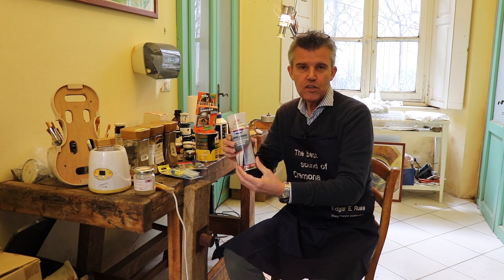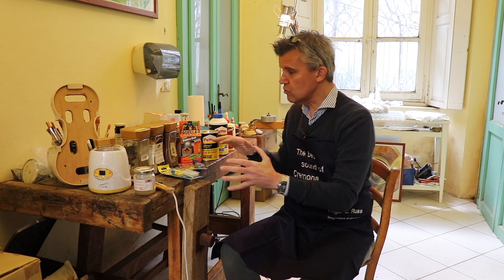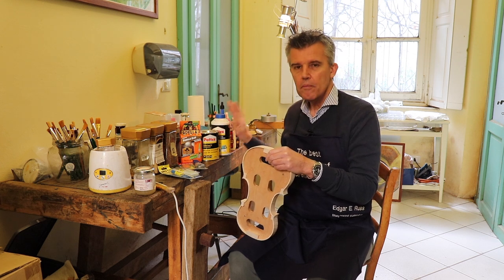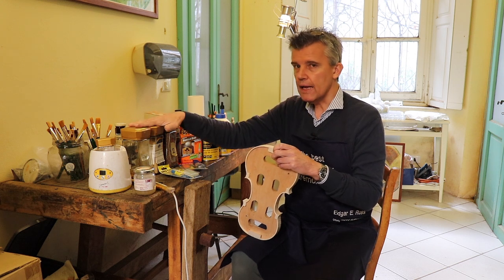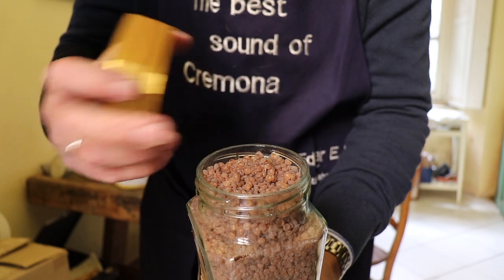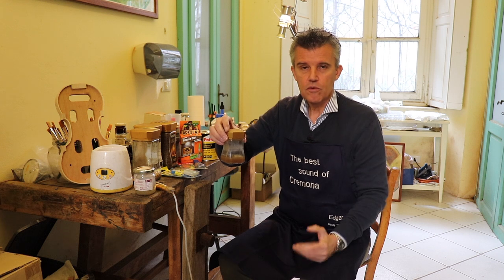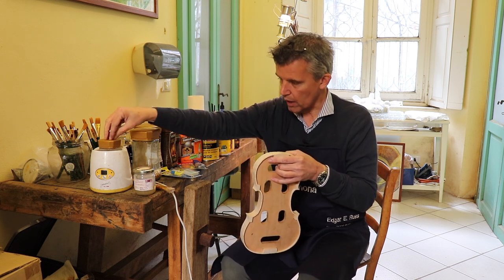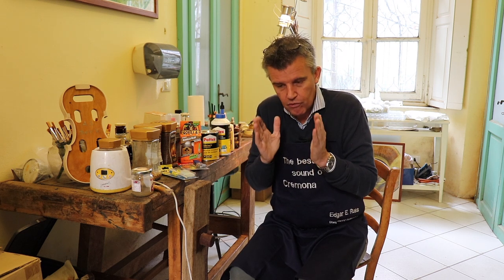Ep. 88: Let's talk about GLUE!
Glue is an important issue, such as all the other choice of every material used on violin viola cello and doublebass. Musicians want that everything stays exactly as it is forever. But instruments are made out of wood, and wood is a material which is adapting to every climate change and is therefore moving more than we want. This movement is mainly sideways, and the length of every fiber of the wood stays quite the same. This causes problems and sooner or later the glues areas are opening up. If it would not open up, the wood would crack, and this we absolutely want to avoid.  That's the reason most areas need to be glued with animal glue, which is a reversible glue which can be opened restored and glued as often as we want.
It apparently seems a paradox that expensive instruments need to be glued all the time, but is actually the guarantee that nothing breaks as it happens frequently on more economic instruments where factories make everything to glue with the strongest glue they can find to sort out for the first years this sometimes disturbing issue.
So calm down and be happy that your instrument need s to be glued only.
Not crack repaired.

Enjoy watching and if you are reading all the way to this point shows me that you are really interested.
You would really make me happy.

Edgar

Special thanks to my Patrons:
Steve Davison, Adrien_LeLuthier, Vernon Miller, Thomas Gagnon, David Hofmann, Jonathan Sun, Joe Shirley, Charalampos Dafermos, Robert Kierzkowski, Jon, Terry Vaughn and Ben Mason, Palatinus Robert, Gerardo, Jaan Ader, Vincent Colletti 🎻🤩